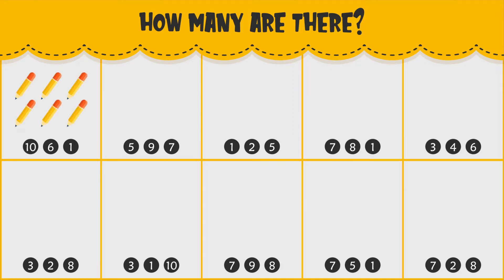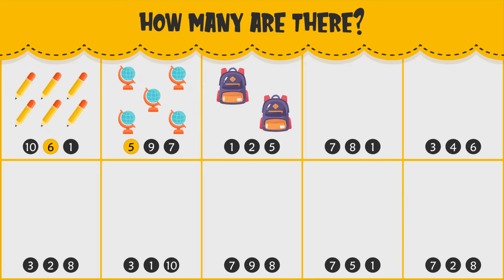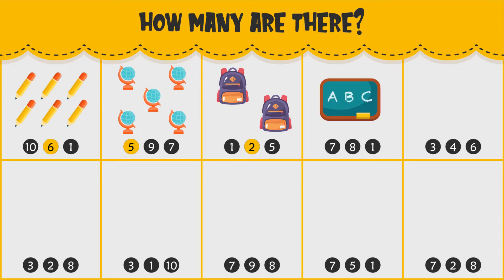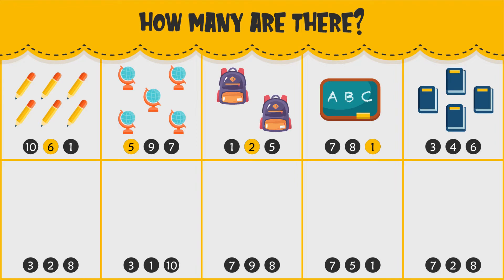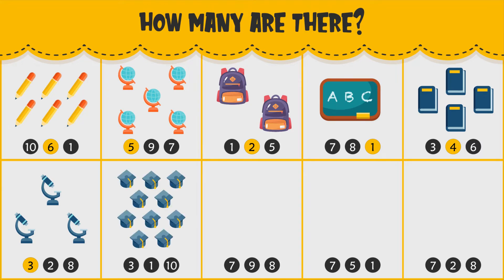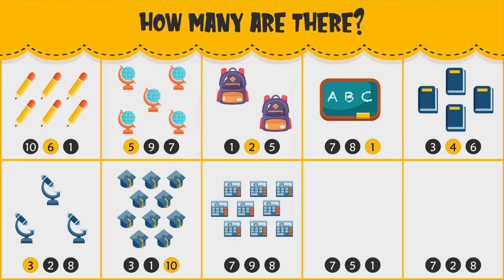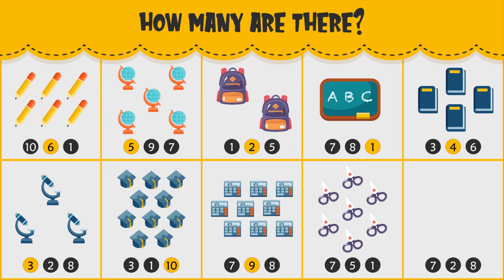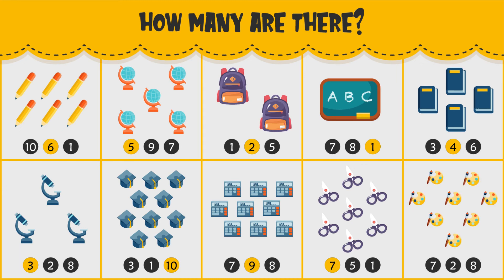How many are there? | School Supplies | Counting | Numbers 1-10 | Learn & Grow | Schoolhouse Sprouts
Hey Sprouts! Today we're learning to count, and learning our School Supplies!
Enjoy more educational videos from Schoolhouse Sprouts! 1, 2, 3 let's go!